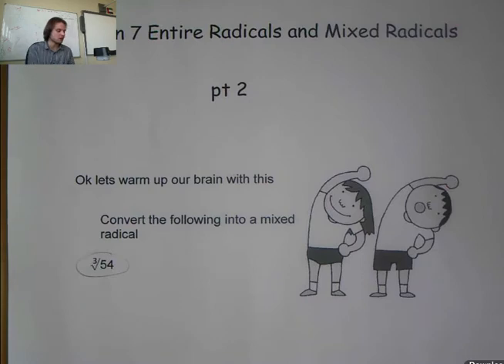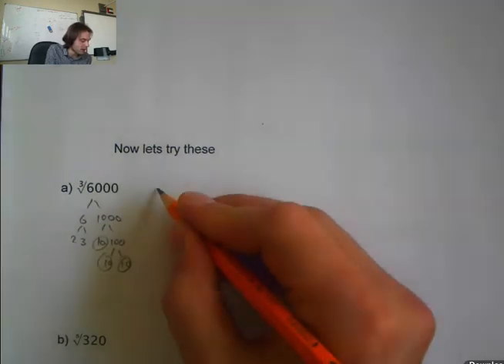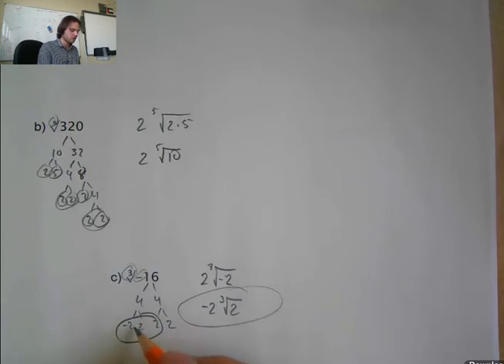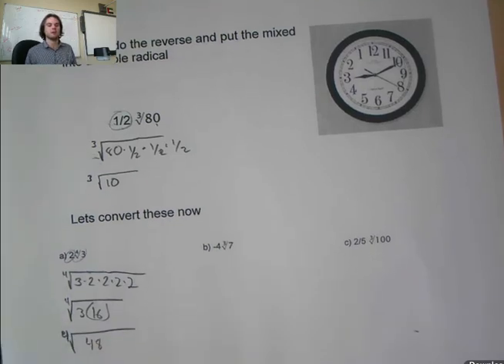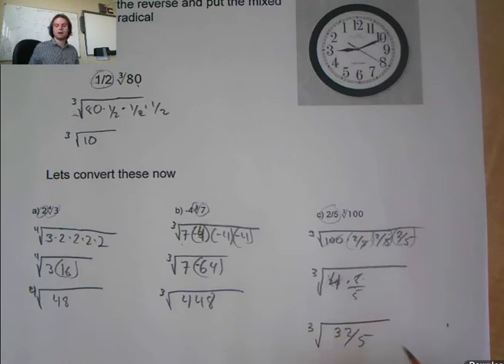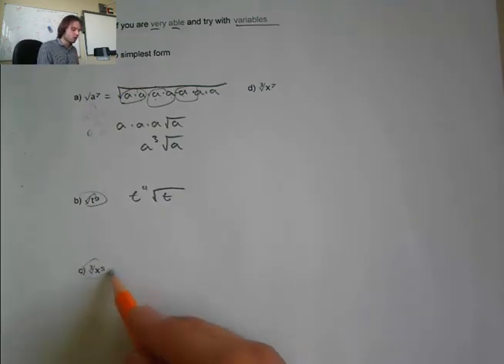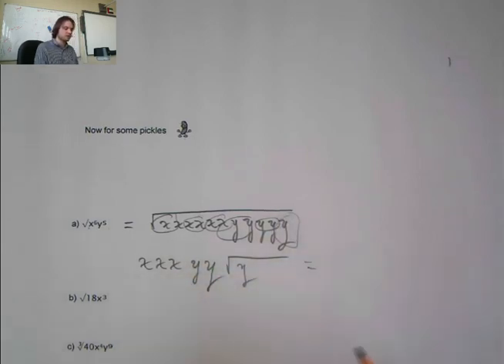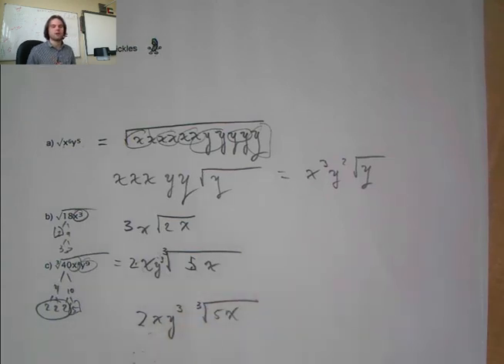math 10c unit 1 lesson 7